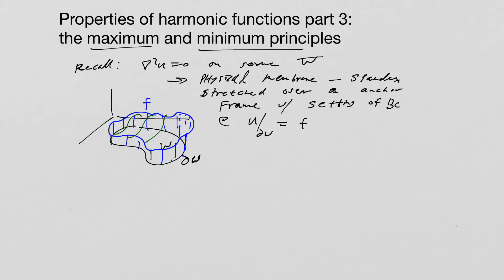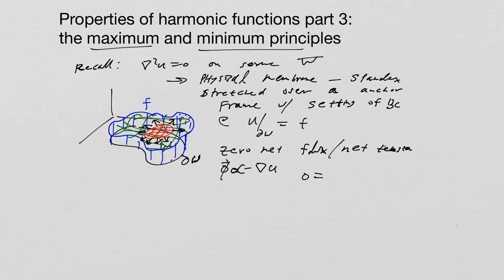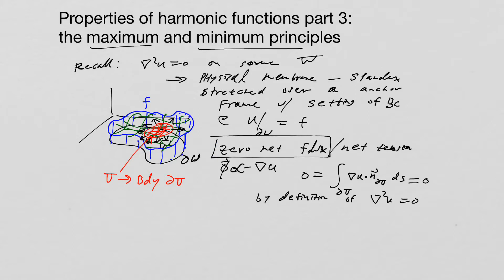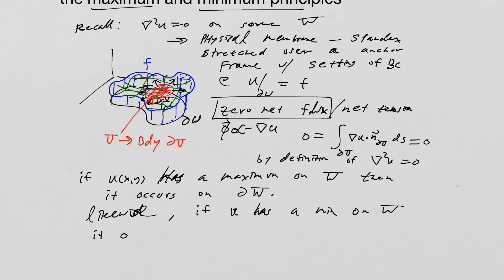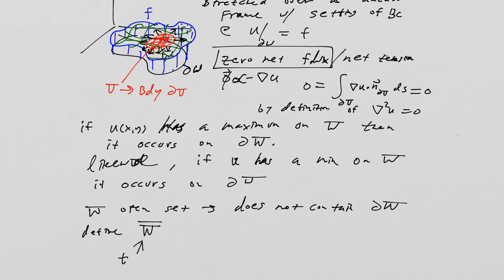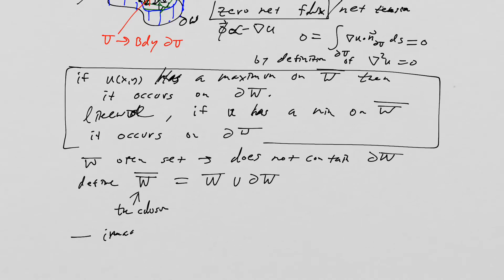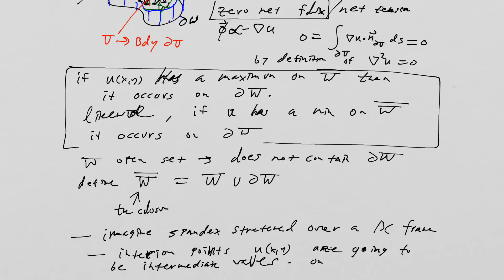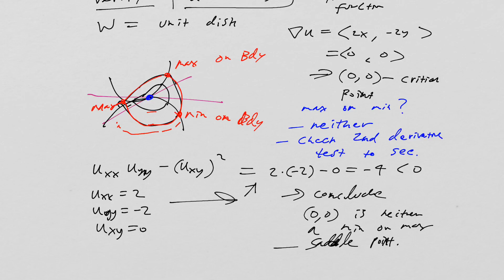Properties of harmonic functions part 3: the maximum and minimum principle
We state and prove the maximum and minimum principle for harmonic functions and show one example.